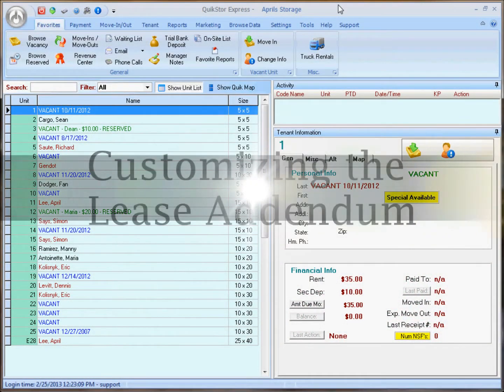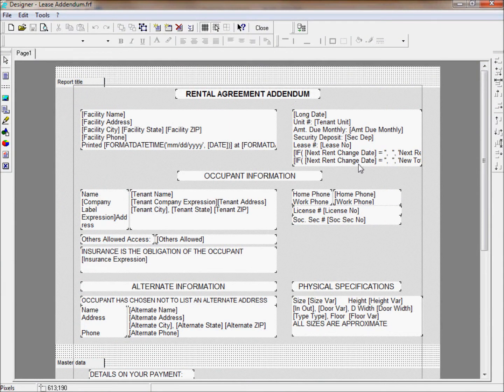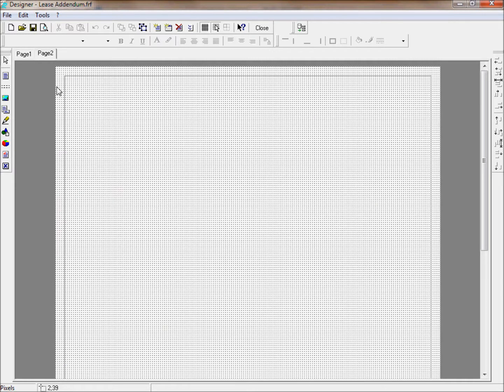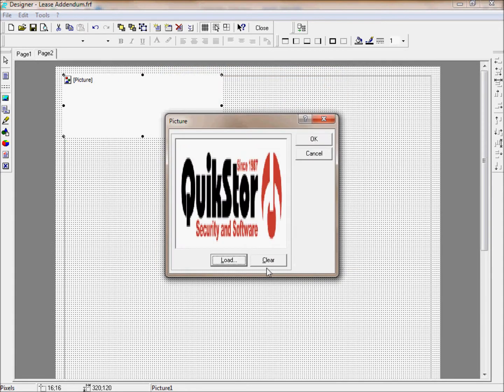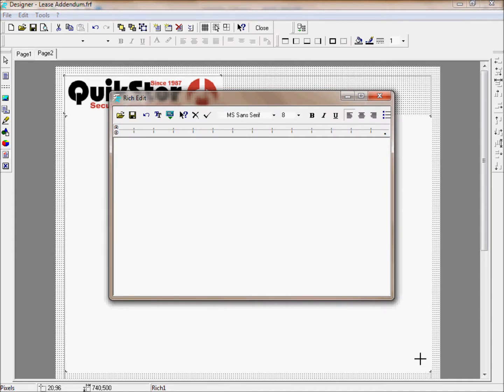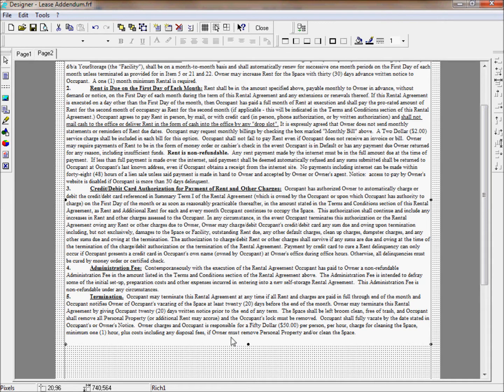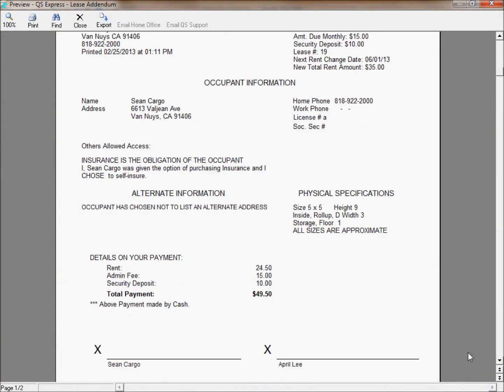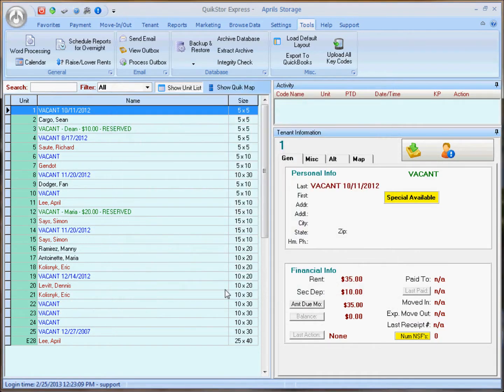QuikStor Express - Customizing the Lease Addendum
This latest QuikStor video tutorial walks the user through customizing the Lease Addendum.

For more information on QuikStor Express self storage management software or our complete line of storage management security and software solutions,